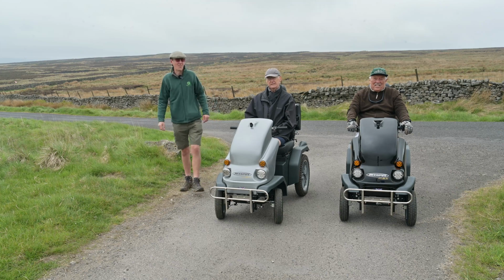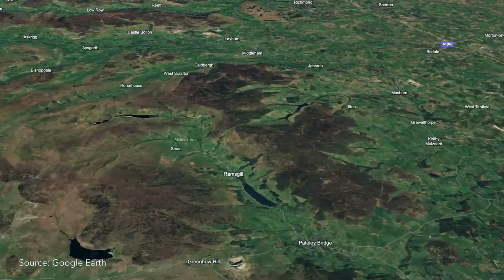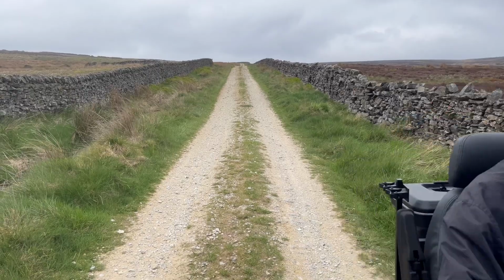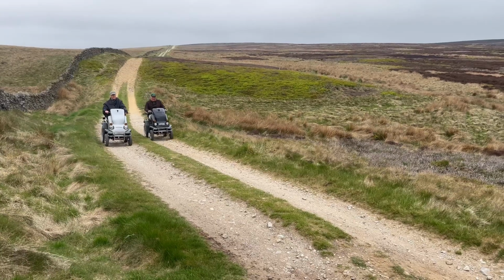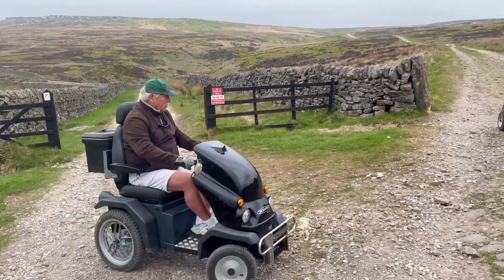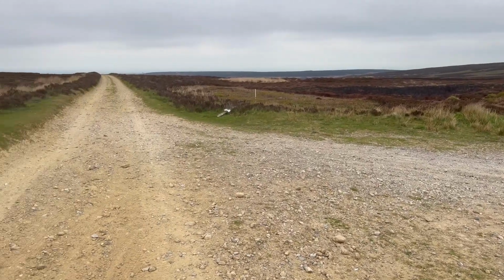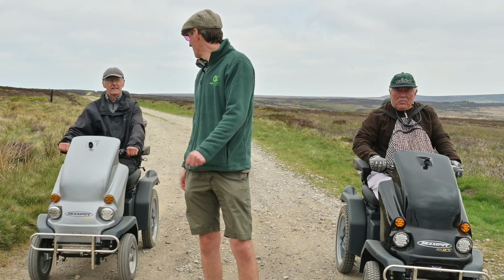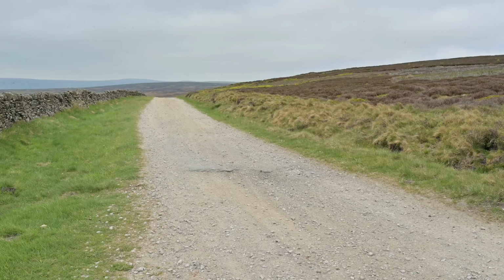Fountains Earth Moor Access Video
Exploring the Fountains Earth Moor Trail with Trampers. A superb video created by Open Country as part of the Access for All in Nidderdale project.